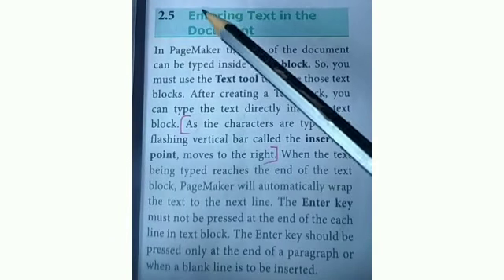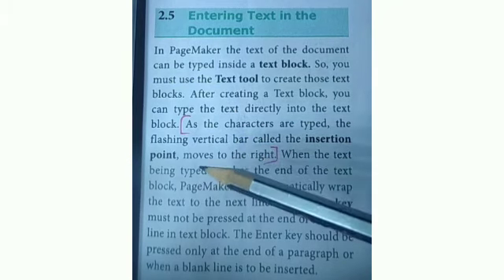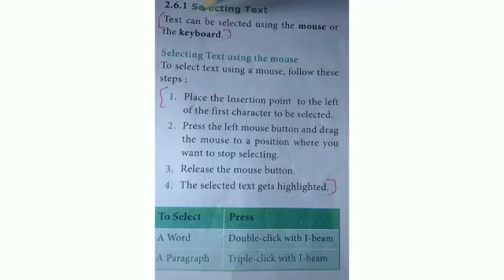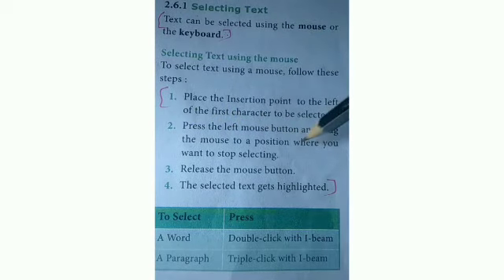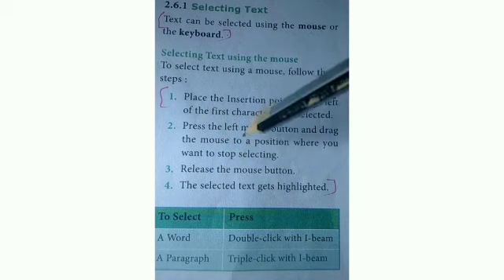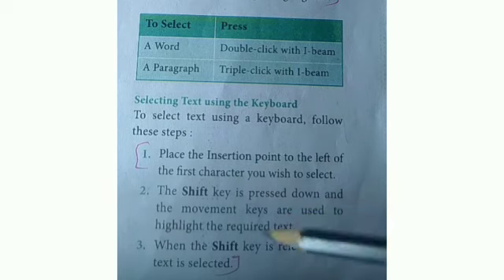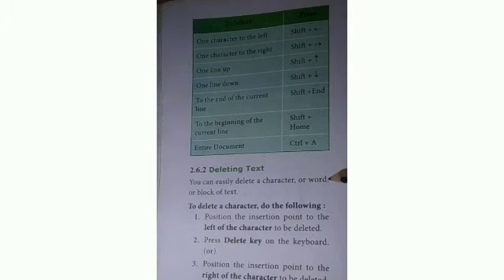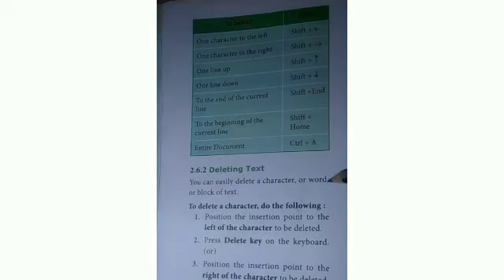XII - COMPUTER APPLICATIONS | Entering Text in the document | Part - 1